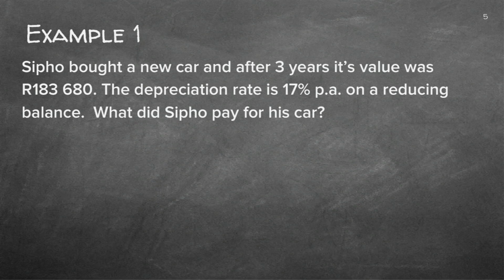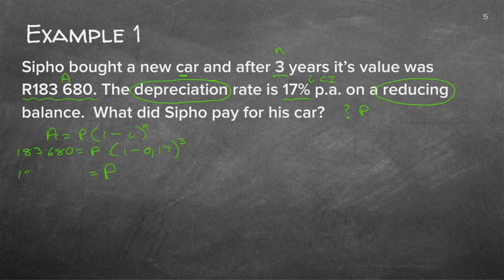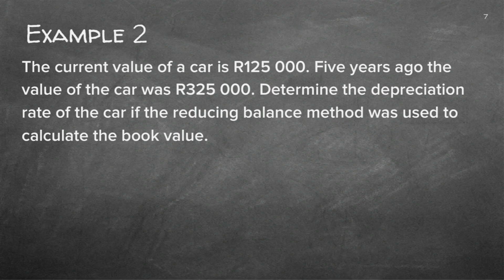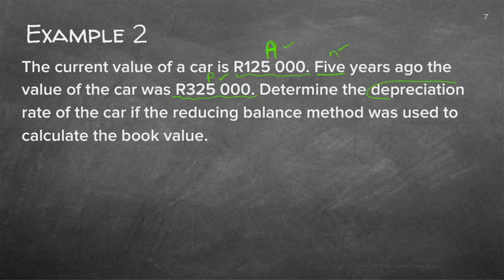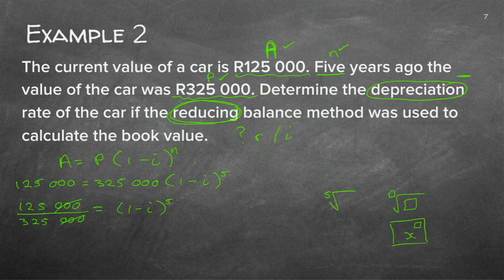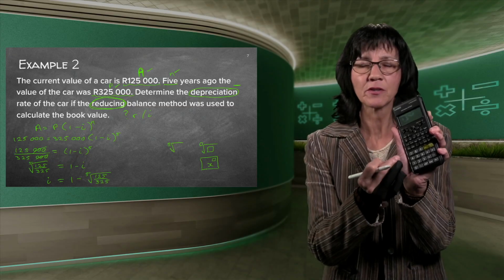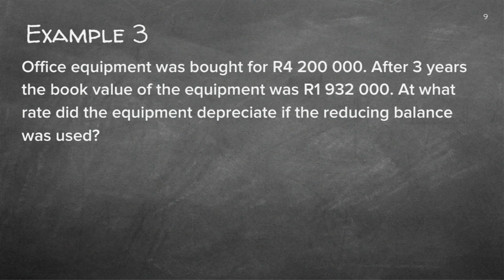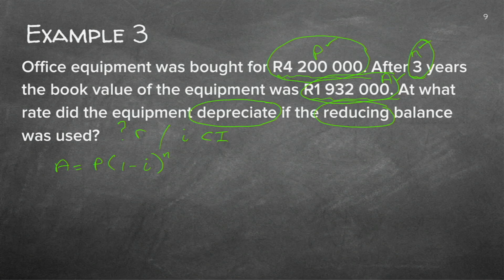14.9 FINANCE AND GROWTH - COMPOUND DEPRECIATION; CALCULATING ANY VARIABLE